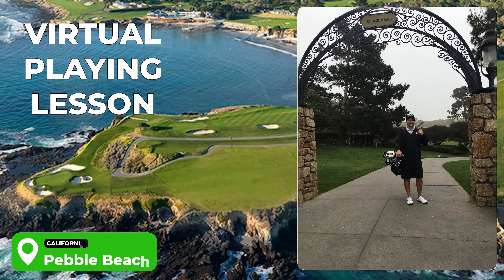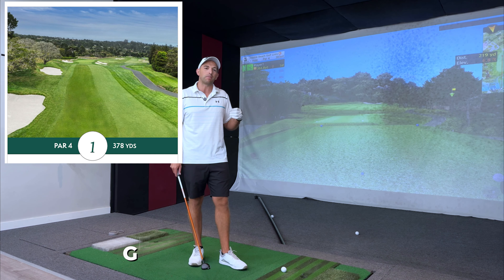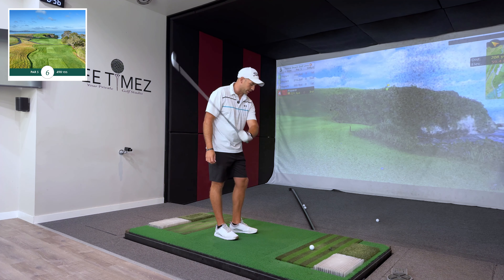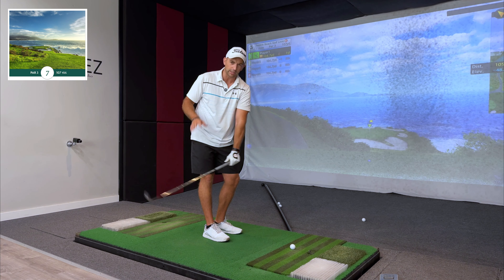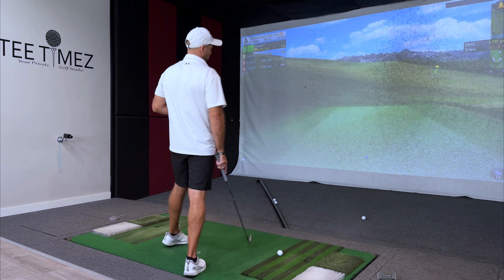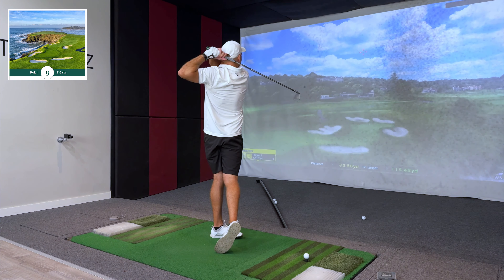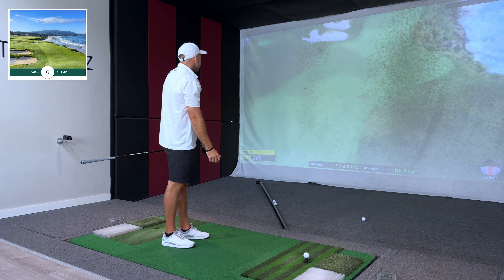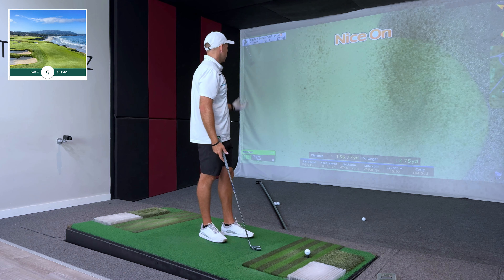Pebble Beach Virtual Playing Lesson - Think Like a Pro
Get a playing lesson from a scratch golfer so you can shoot lower scores fast. In this video, I'll share my best tips to help your game from tee to green from a virtual playing lesson.

You'll learn how to improve your first tee jitters, deal with difficult lies, and save shots every round.

WICKED SMART GOLF RESOURCES ⤵️

🧠 PRE-SHOT ROUTINE CHECKLIST (FREE guide to help you develop a pre-shot routine for more consistent golf)

🎧 LISTEN to Wicked Smart Podcast:

💻️⛳️ READ/LISTEN to Wicked Smart Golf: Play Better Golf and Shoot Lower Scores Without Changing Your Swing

Amazon (Paperback & Kindle)